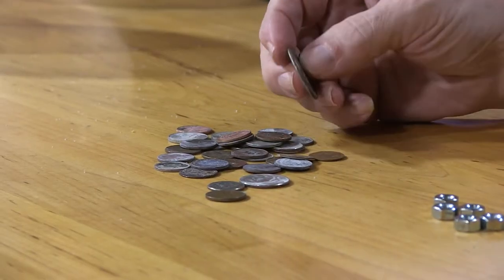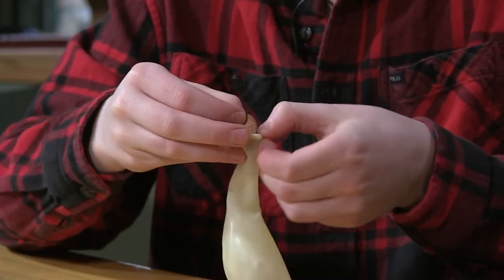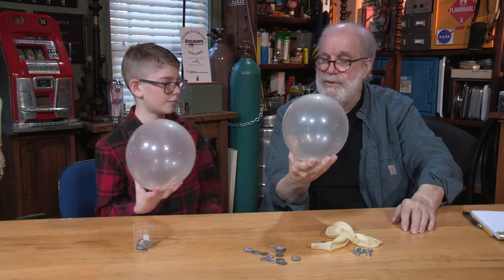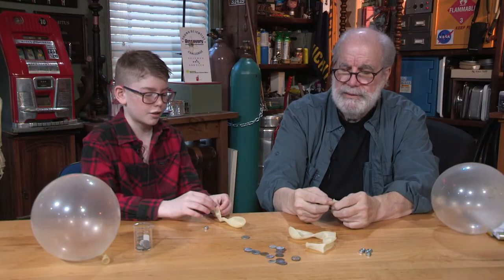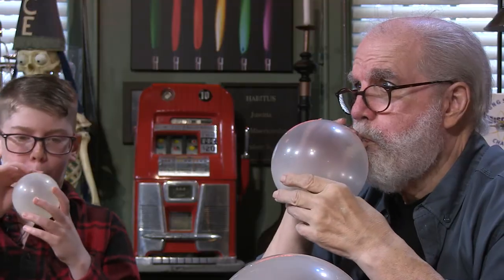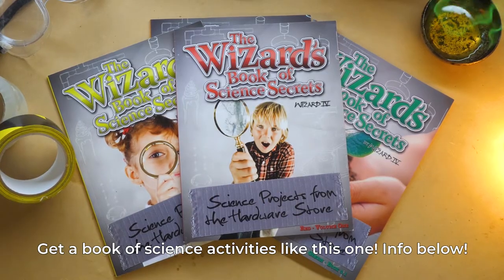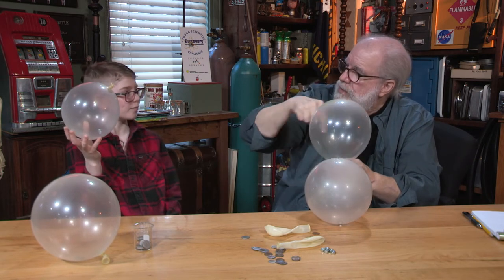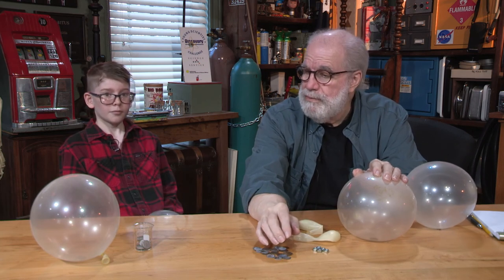This Balloon is also a Gyroscope!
Here's a fun physics demo you can do yourself at home or in the classroom! Build this DIY device to help explain centrifugal force, using simple materials.